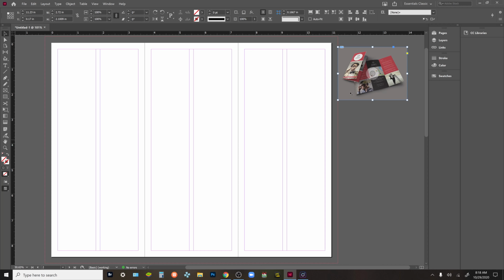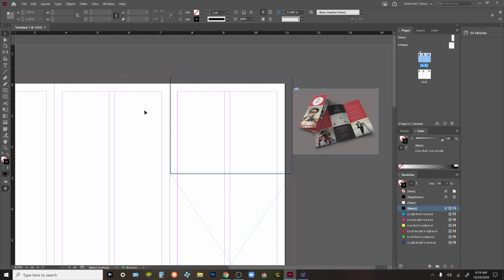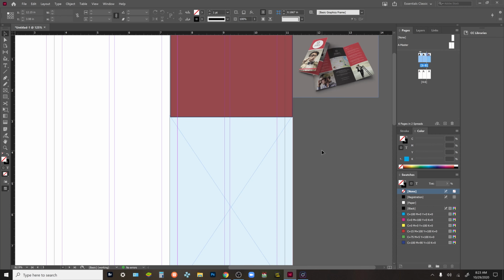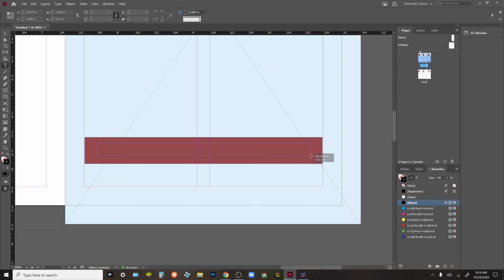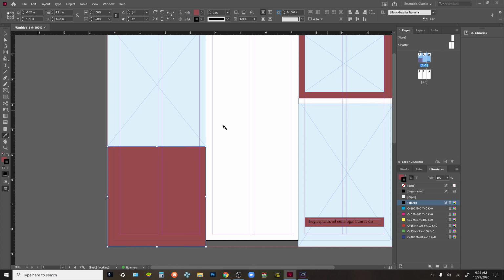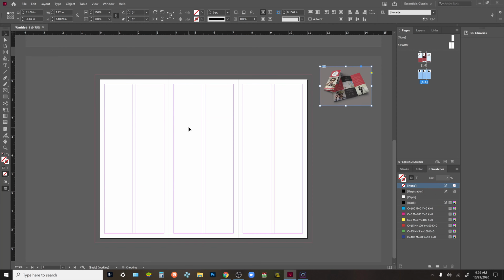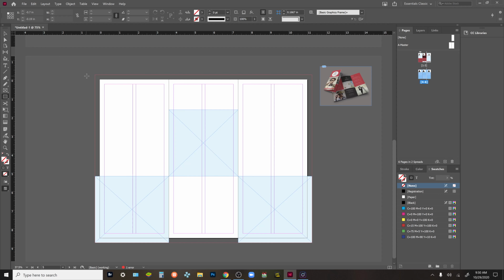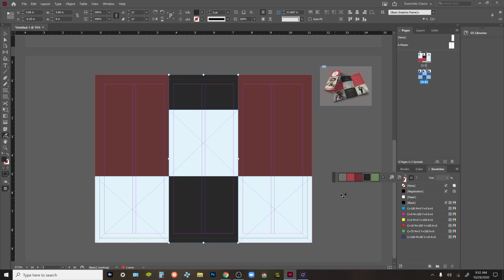InDesign Tri-Fold Part II